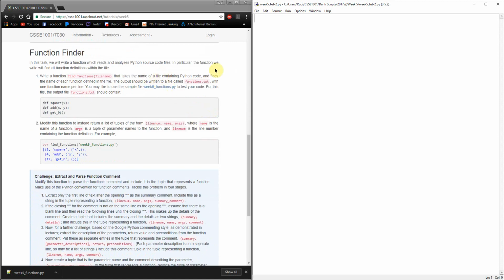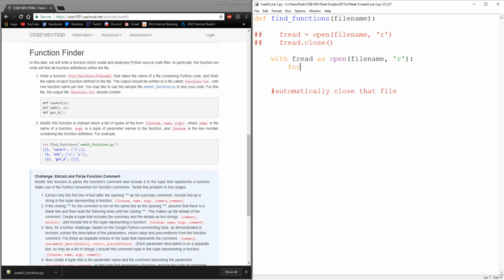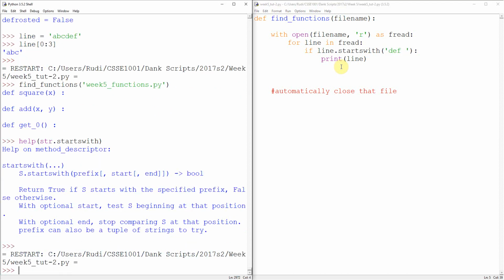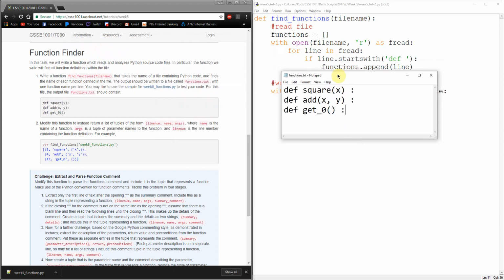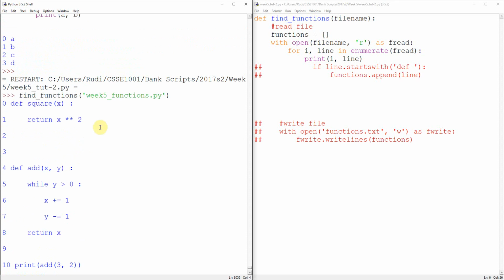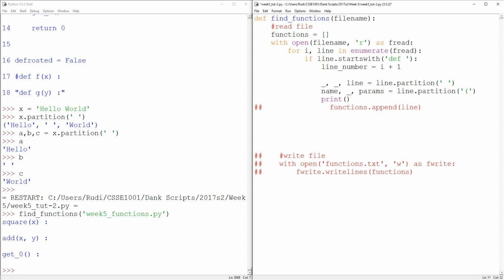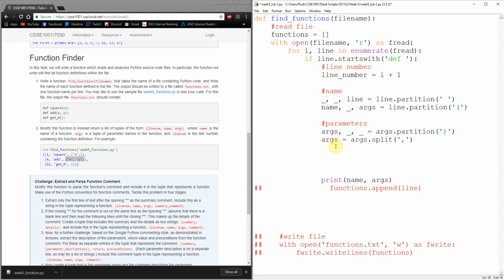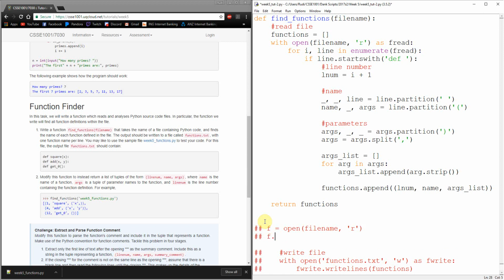CSSE1001: Week 5 Tutorial Solutions - Part 2 - Files and String Handling